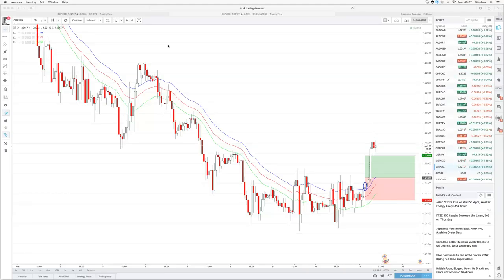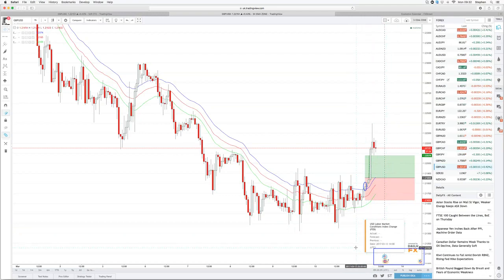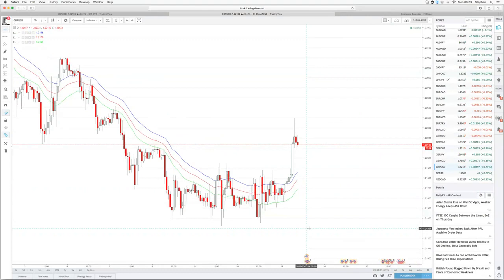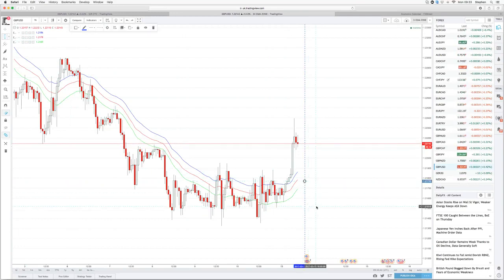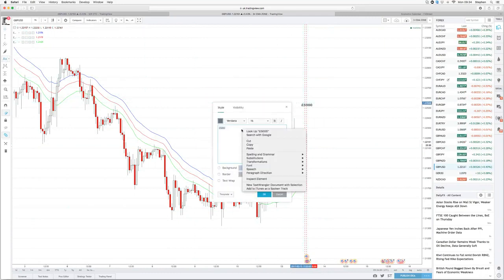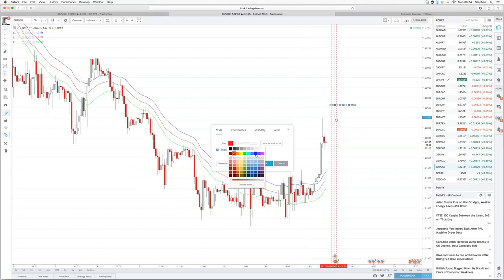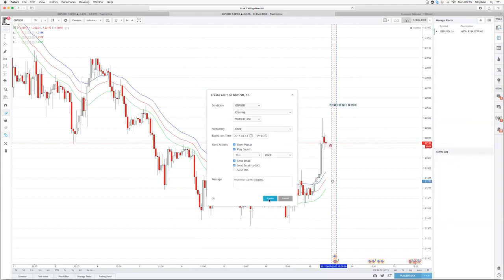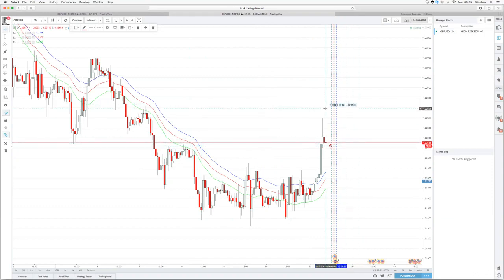14- Placing the data for news on chart (Trading the News)